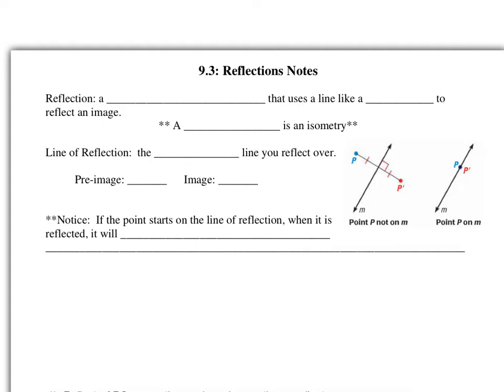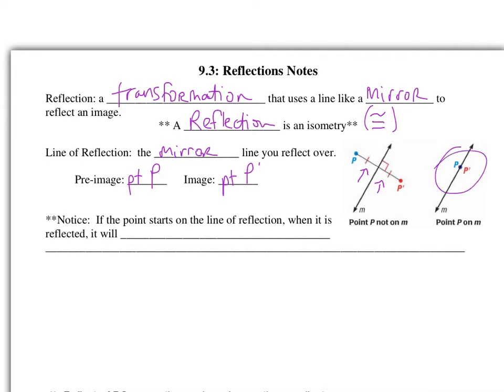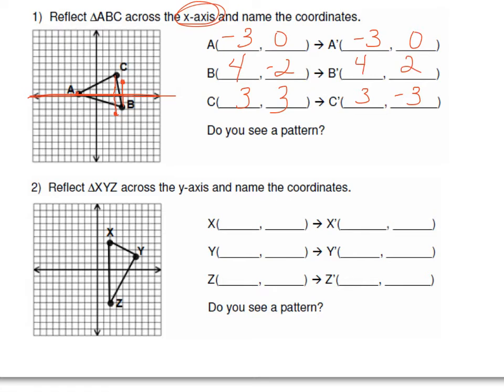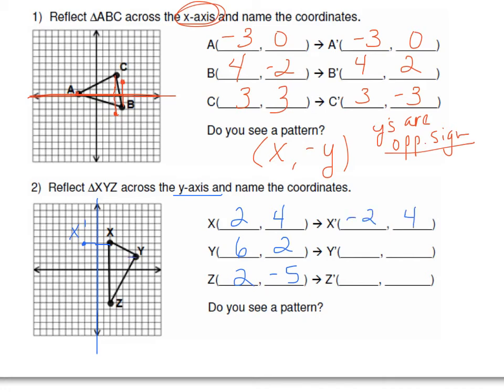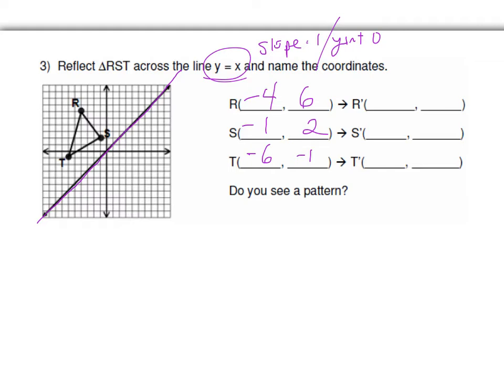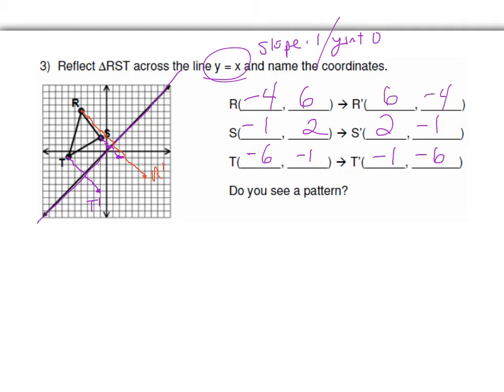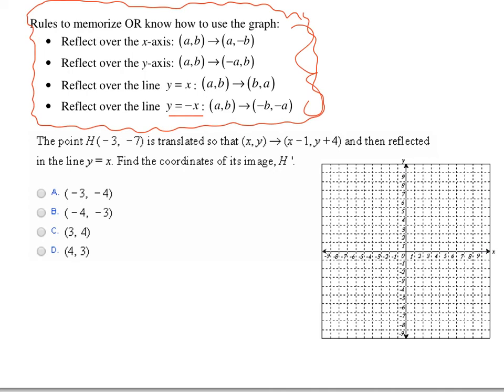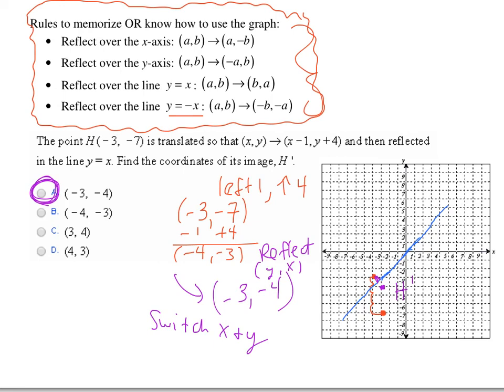Geometry notes 9.3 - Mrs. Douglas